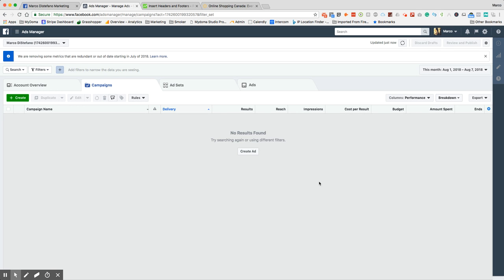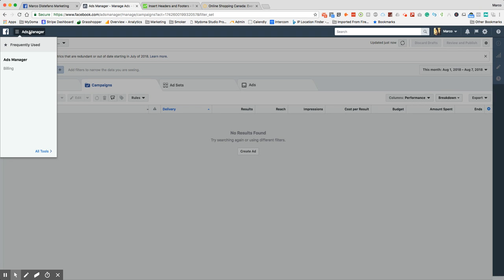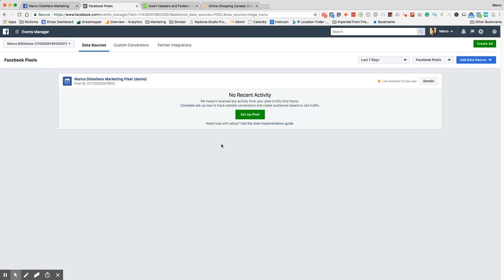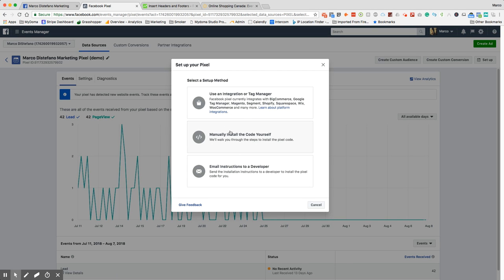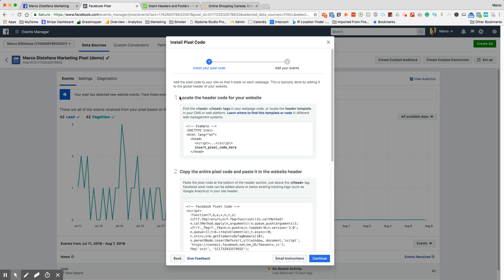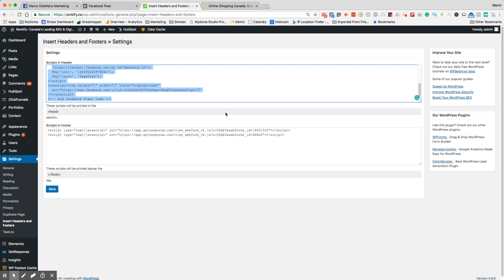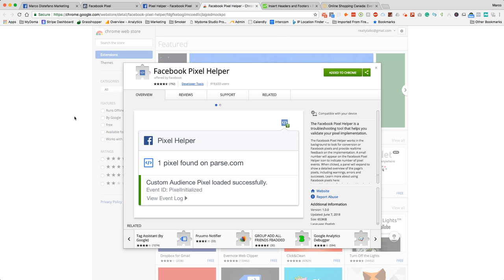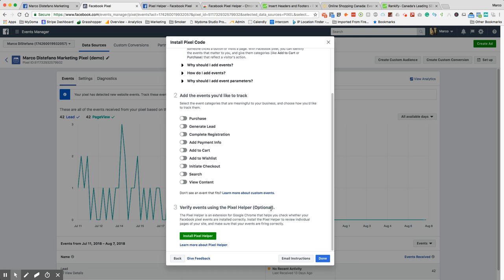How to install the Facebook Pixel on your website